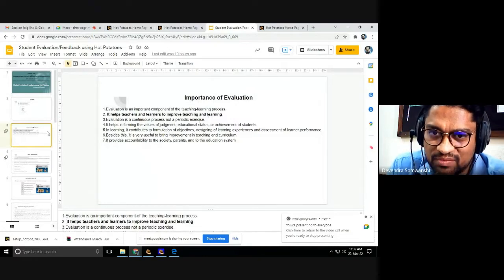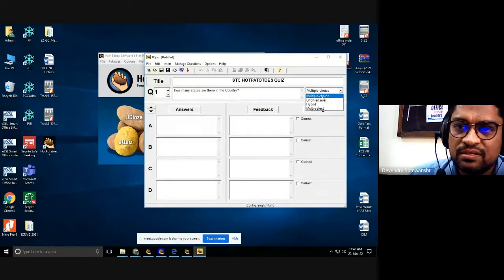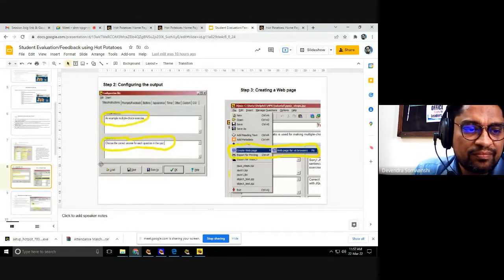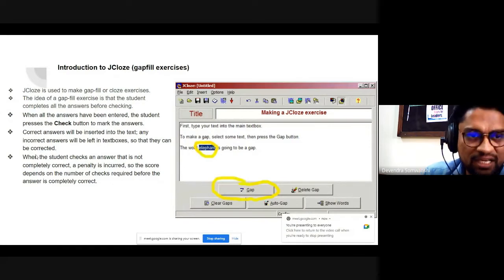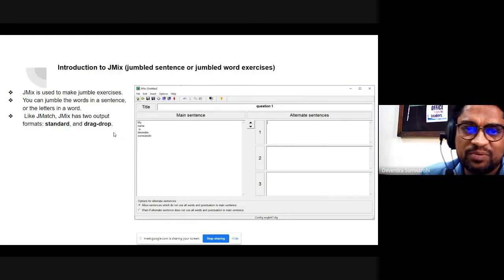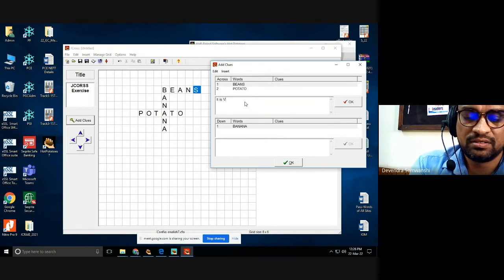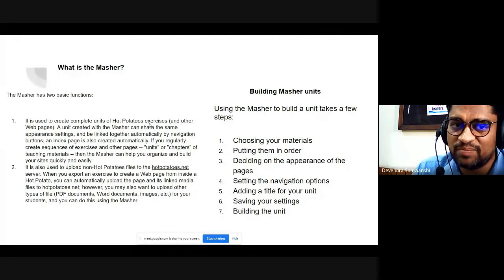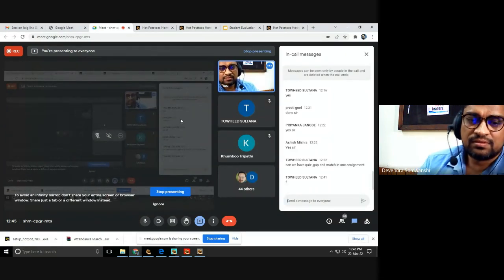Student Evaluation using Hotpotatoes by Dr Devenedra Somwanshi